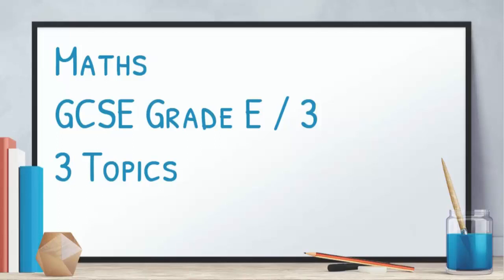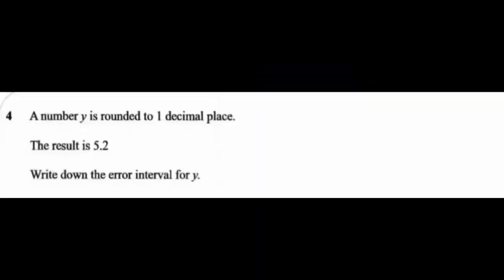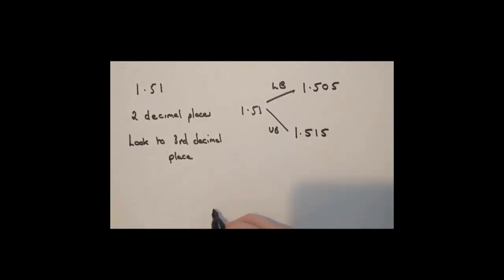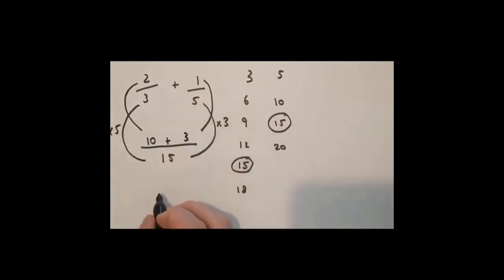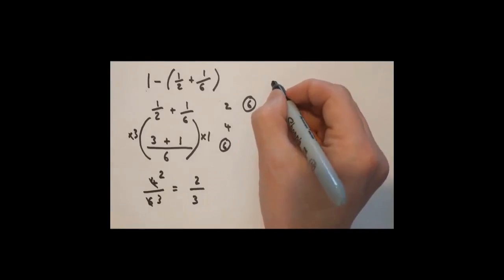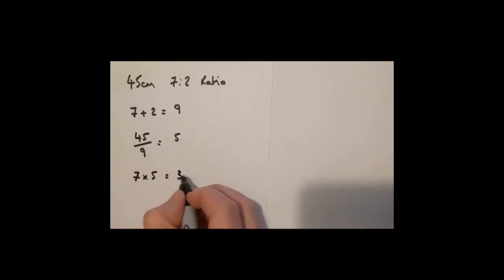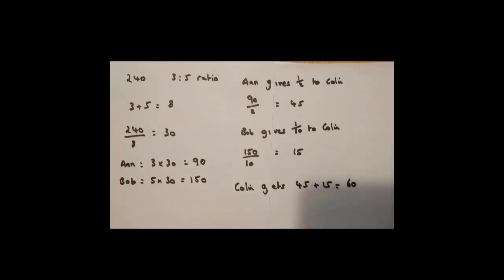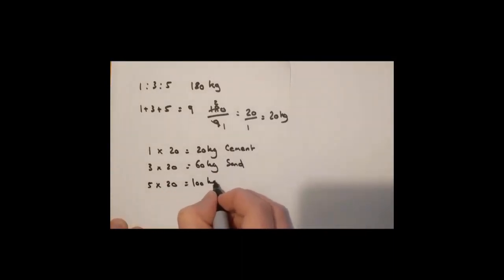Maths GCSE (Grade E / 3)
This course covers examination style questions relating to grade E or the new grade 3 GCSE topics of boundaries, fractions and ratio. This course is suitable for all students looking to improve these topic areas. Each topic is delivered through a set of lectures, with 1 or more questions being covered in each lecture. The working for each question is gone through with an explanation.

None

Students will be able to answer simple questions related to boundaries, fractions and ratio

Anyone that wishes to understand maths questions related to boundaries, fractions, ratio, proportion and percentages